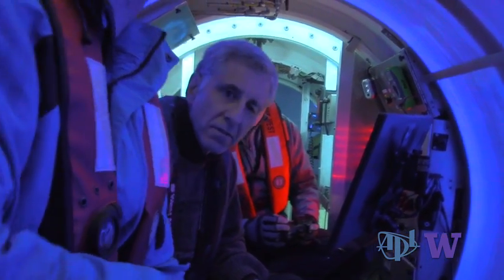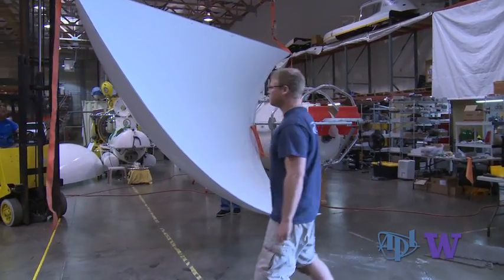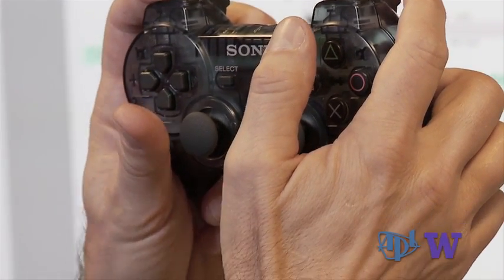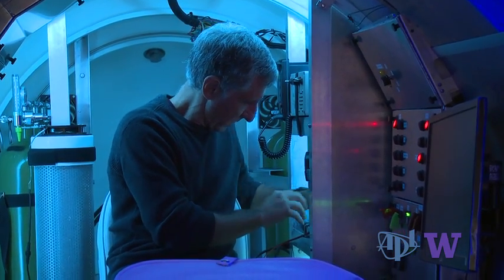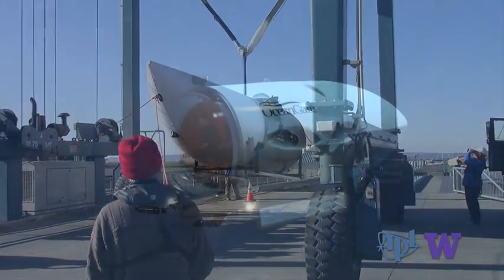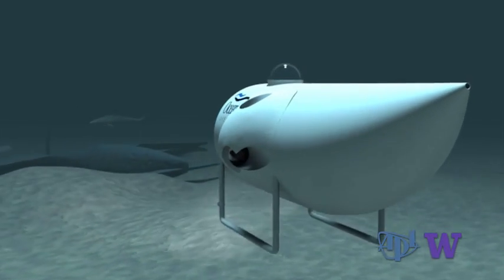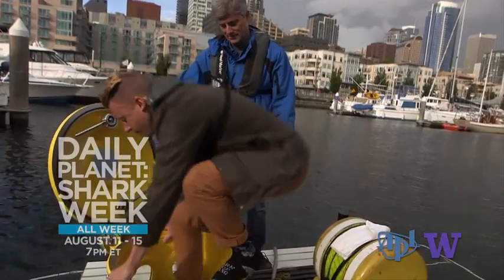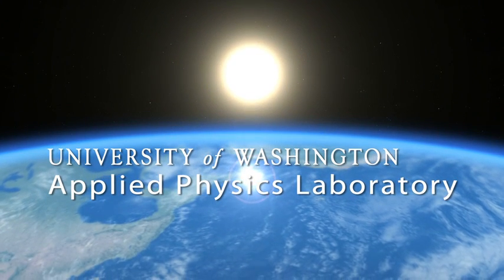Collaboratory: OceanGate + APL-UW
The joint venture between OceanGate and APL-UW to produce a manned submersible capable of reaching depths few other vehicles can has entered an exciting new phase: sea trials.